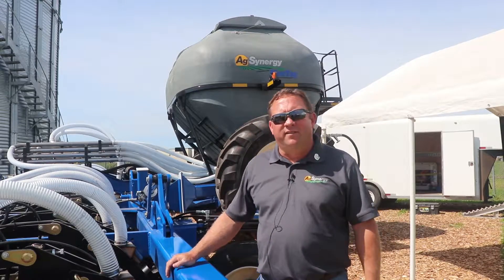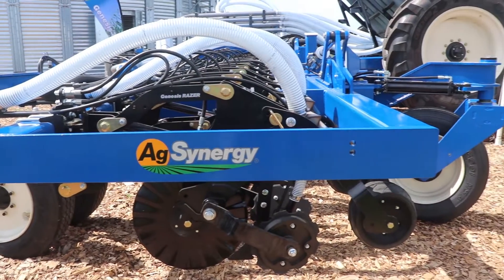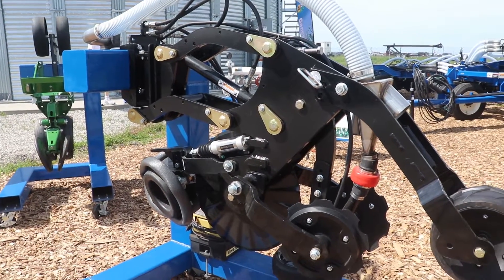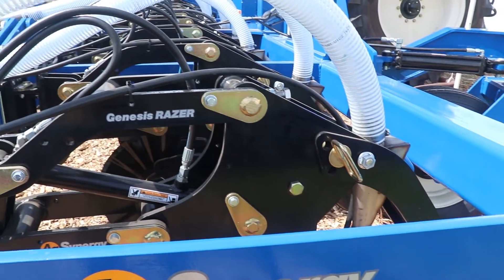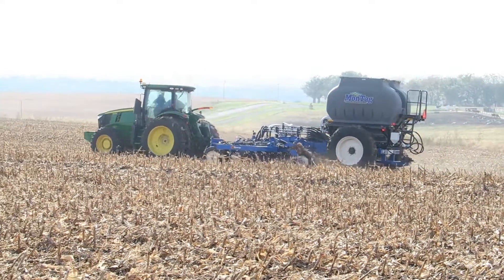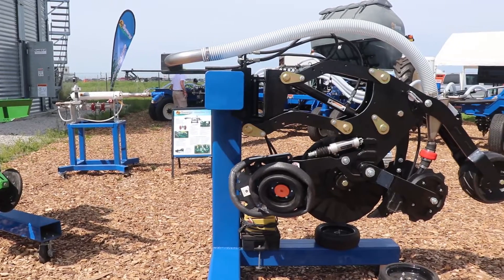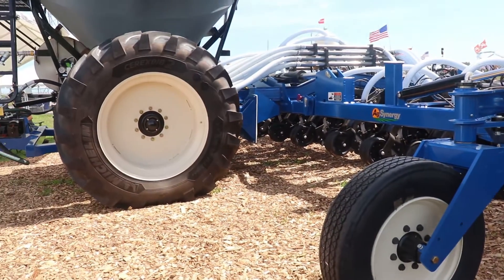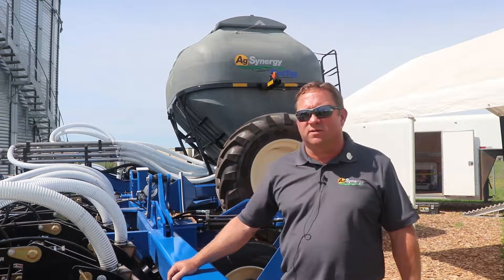Interview with Ag Synergy at the 2019 Farm Progress Show